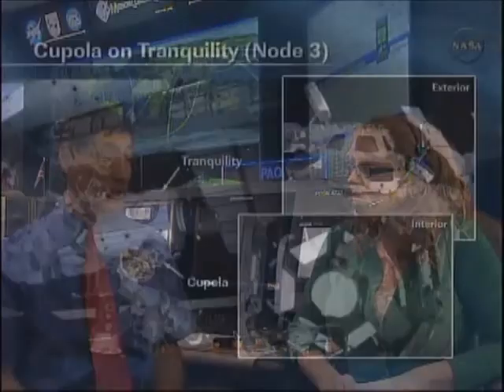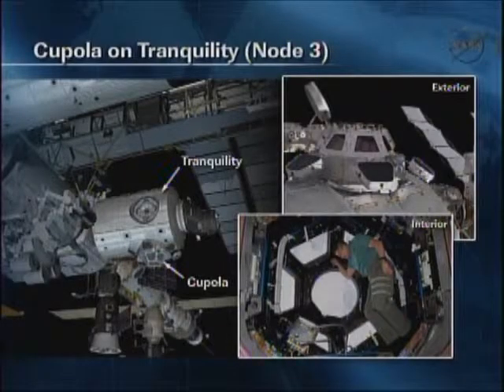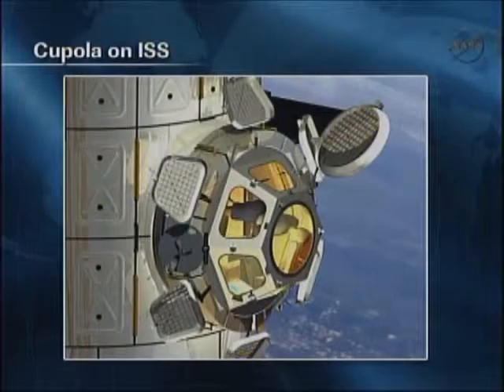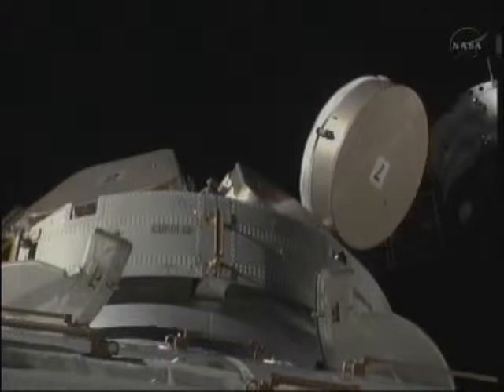ISS Update: Transit of Venus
ISS Update commentator Brandi Dean interviews Mario Runco, NASA astronaut, about Venus's transit across the sun on June 5, 2012. Questions? Ask us on Twitter @NASA_Johnson and include the hashtag askStation. For the latest news about the space station,